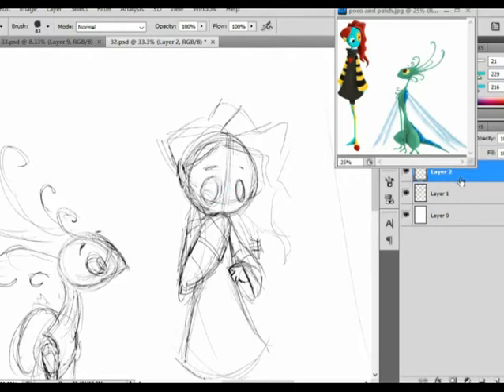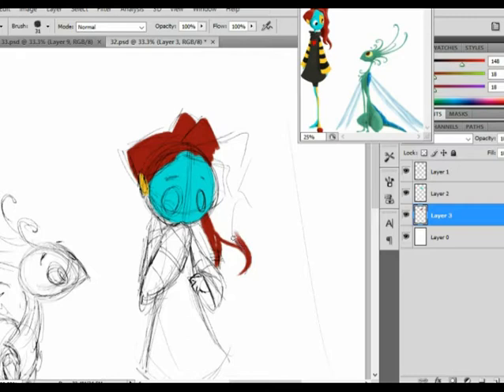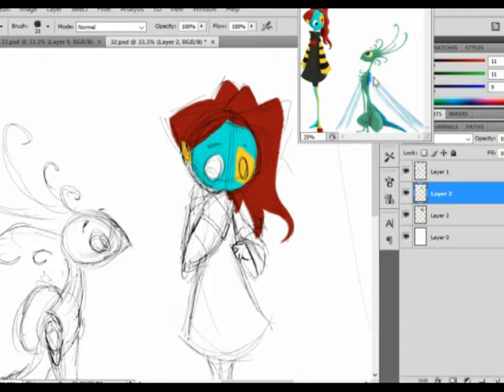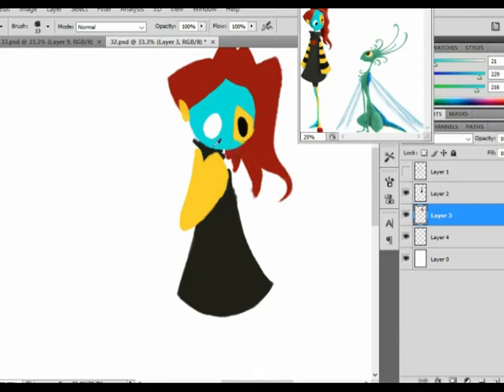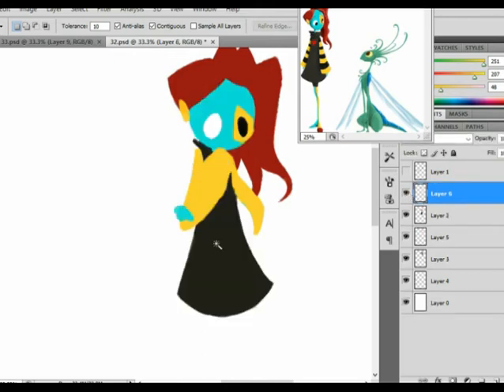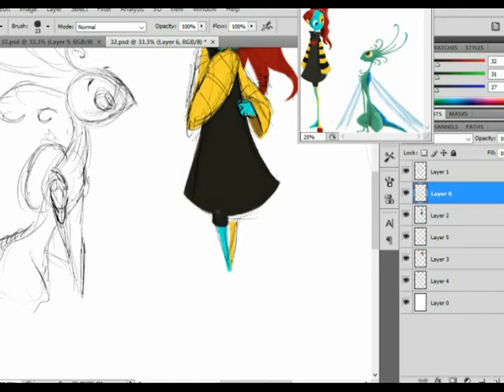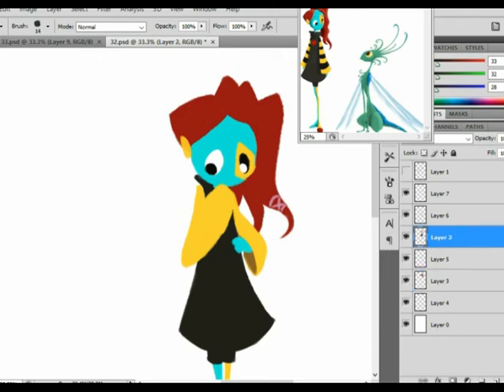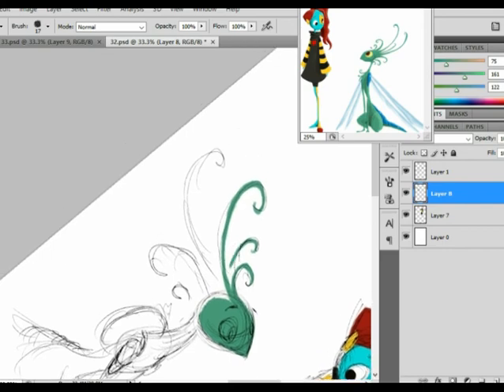Hasani Projects: The Patchwork Girl Book art 01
The third Patchwork girl book is coming soon.  It takes a while to make a book while working a full time job.

By the first books on Amazon

Help support more entries and get access to the new episodes of "My Bedroom Door" by becoming a patron!  season 3 will be exclusive to all patrons.

Hasani Walker is a youtube channel that showcases all my work in animation, sketching, and storytelling.

All art and media by Hasani Walker unless otherwise noted.